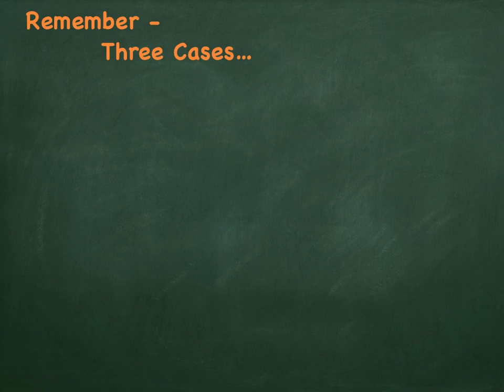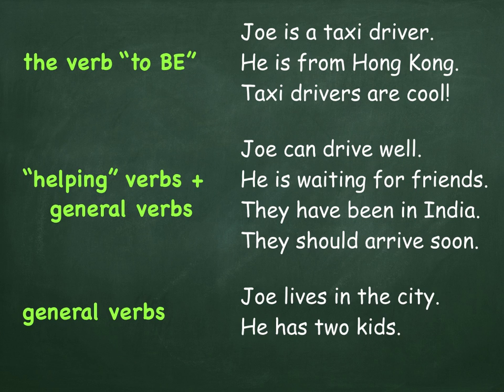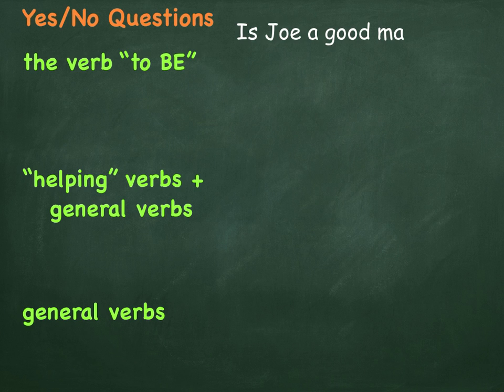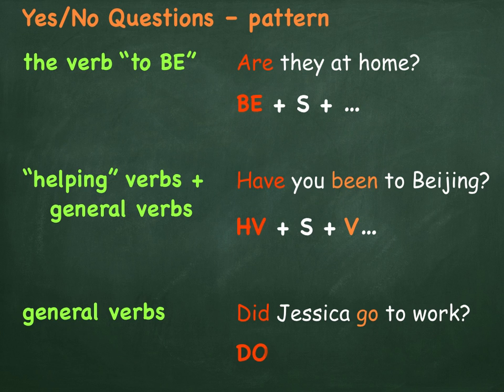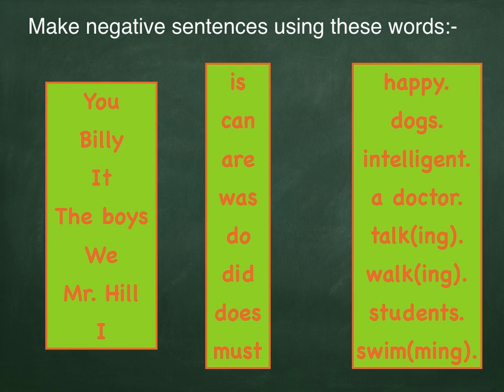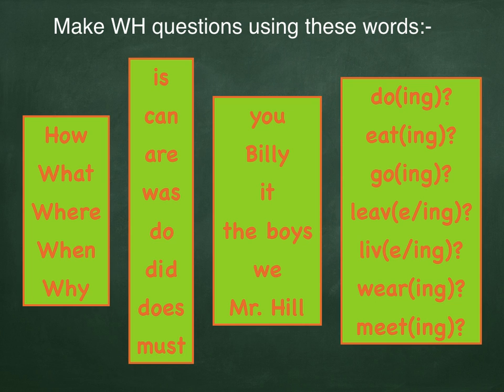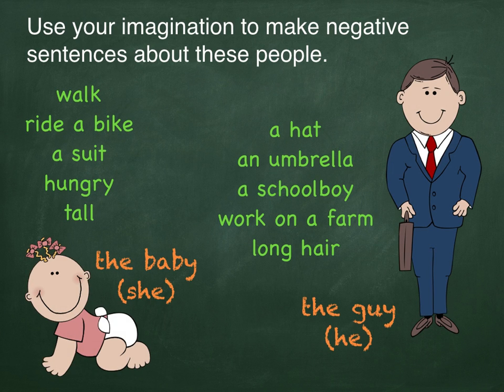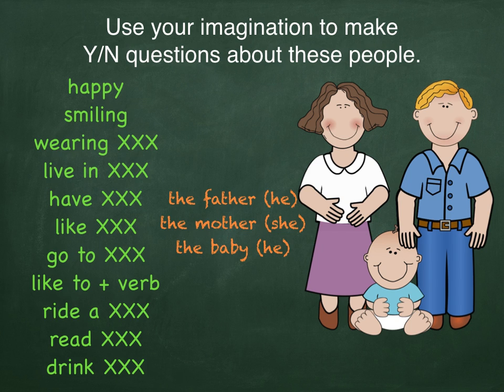Negatives and Questions Power-course Review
Often a quick review will give you MUCH MORE POWER to be ready to use what you have studied - This review includes some practice of what we have learned.

片倉町で英会話教室をやっています！